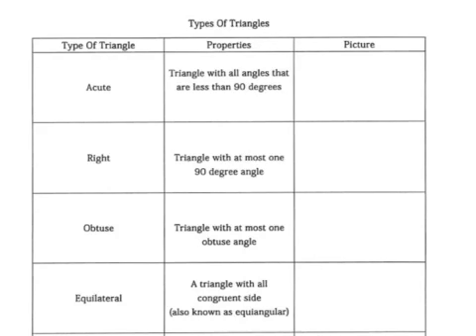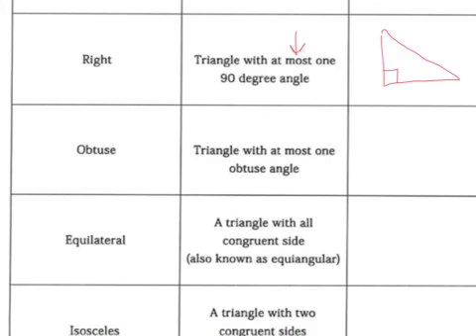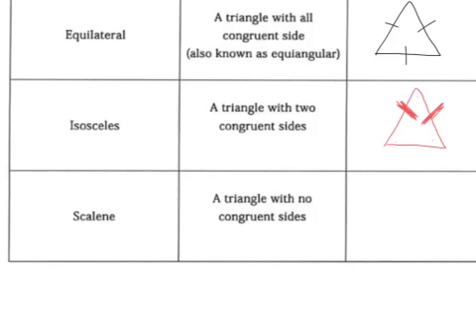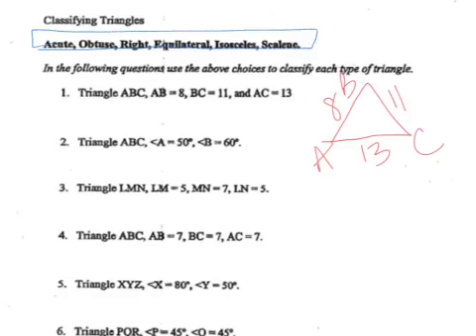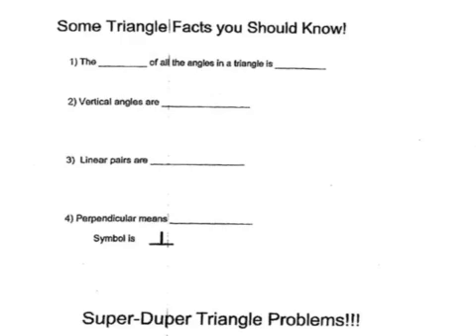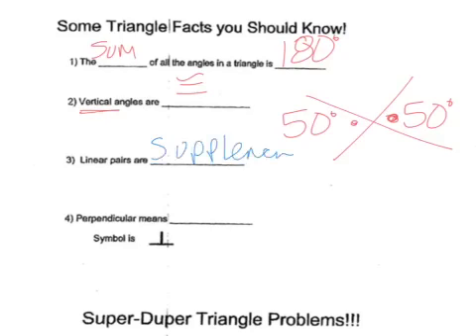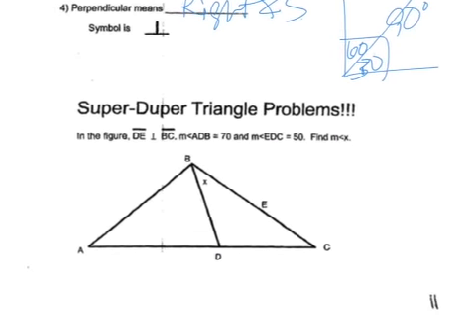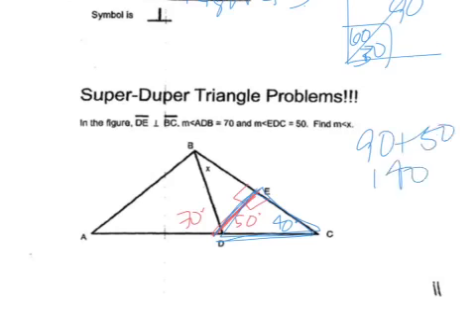Types of Triangles